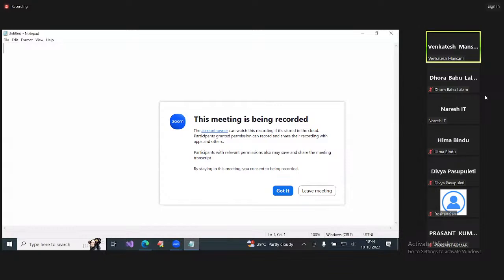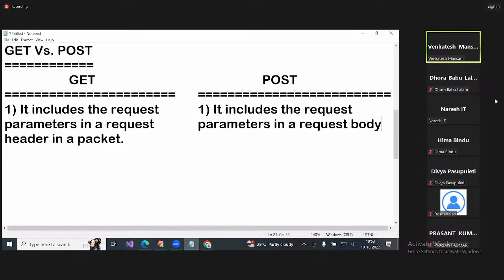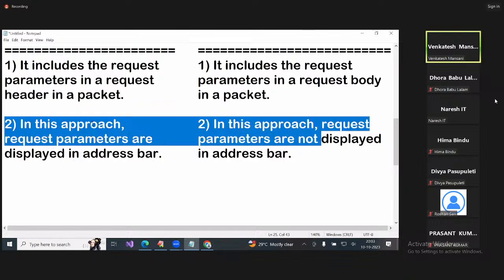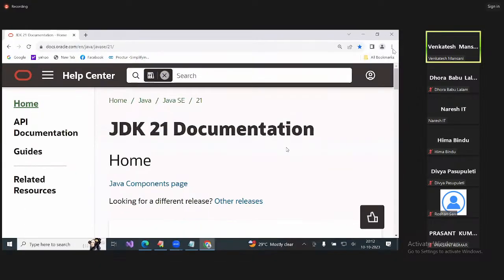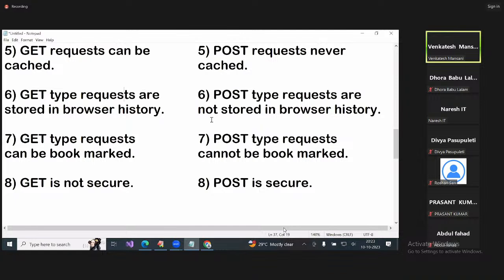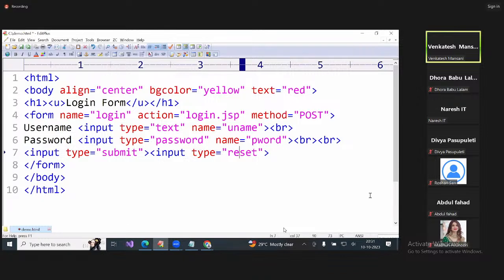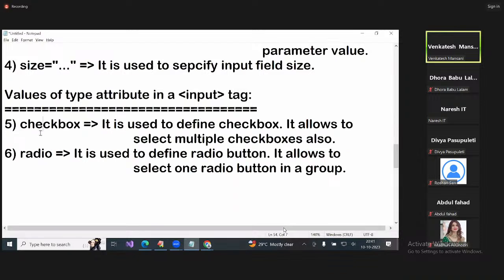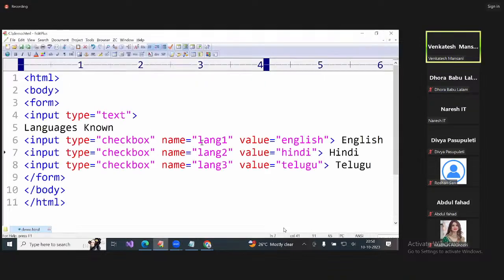Front End Class @7:00 PM Oct 10th